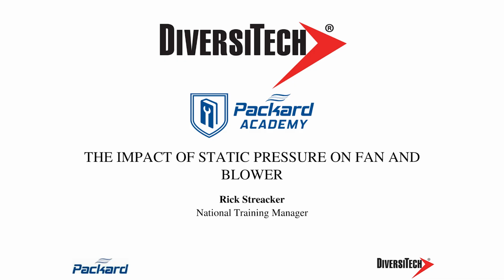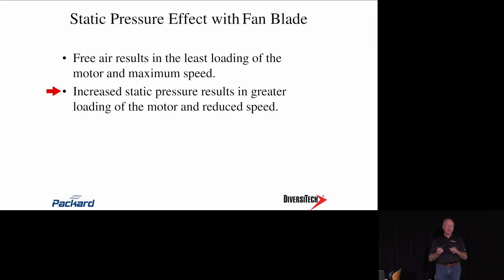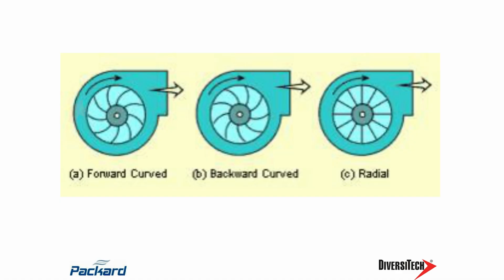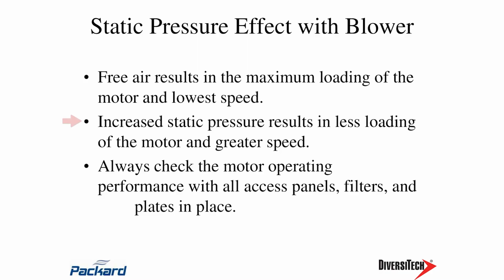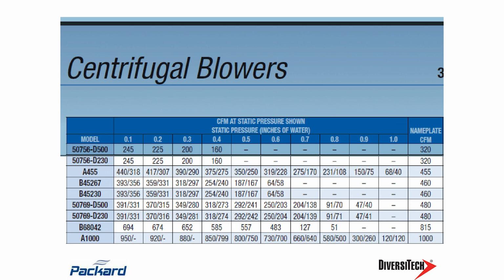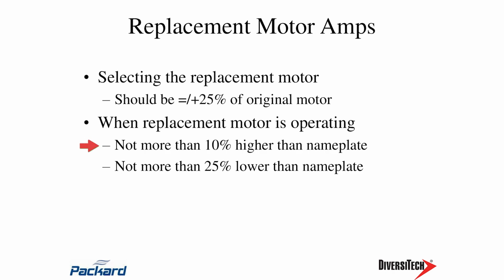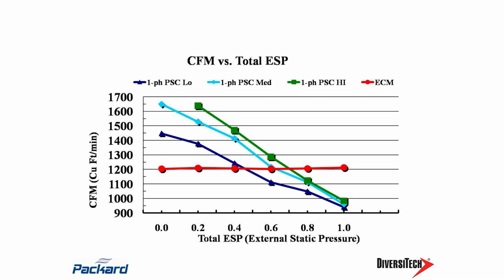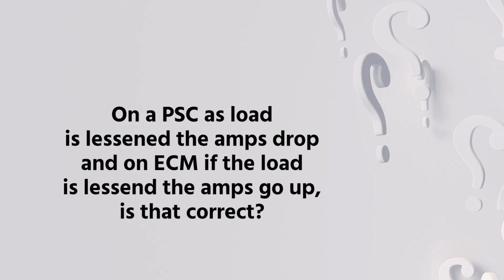The Impact of Static Pressure on Fan and Blower Motors w/ Rick Streacker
This video is of Rick Streacker’s HVACR Training Symposium presentation: “The Impact of Static Pressure on Fan and Blower Motors” Static pressure acts on both sides of a blower, so it plays a major role in the operation of fan and blower motors.

Fans and blowers help HVAC/R systems move air over the coils, which assists with heat transfer. We use fans on the condenser side in refrigeration and HVAC applications, but we also use fans on the evaporator side in refrigeration whereas we use blowers in HVAC. Blowers allow the air to move a greater distance (i.e., through ductwork) than a fan.

Common fans include axial fans, which have propeller blades that rotate on an axis (and are affected by static pressure). Free air with minimal static pressure on the fan blade results in a low load on the motor. However, adding more static pressure increases the load on a motor, which would reduce the speed of a PSC motor and increase the amperage. Static pressure, amps, and the load on the motor are all linked. Motor speed and temperature are also affected by those three factors.

A residential condensing fan might only have a static pressure of about 0.3”w.c, and higher static pressure is often associated with a dirty coil and a higher amp draw on the motor. A motor with a higher load due to increased static pressure will likely run slower and hotter.

Centrifugal fans are also known as forward-curve blowers. Unlike the axial fan, a centrifugal fan brings air through the inlet, changes its direction by ~90 degrees, pressurizes it, and discharges it. When there is no static on the blower, it will operate at a higher amperage, more slowly, and hotter. Centrifugal fans need higher static pressure to work optimally.

We can think of the load on the motor as “boxes of air” (CFM), and that value will be influenced by horsepower, restrictions, and system design. Centrifugal fans that have to work harder to move more boxes of air will run higher loads, which may lead to overload conditions. The filter or furnace door will provide a restriction and increase the static pressure, decreasing the load on the motor, making the amps drop, and helping the motor run more quickly.

In most cases, the HVAC/R system design is tailored to a specific load and has a relatively small operating window, and the fans and blowers need to operate within that envelope. That’s why we like low amps, but amperages that are too low to move air effectively are undesirable. If the load is above or below what the motor has been designed for, the motor’s performance and longevity will drop. Even if a restriction keeps the fan or blower motor in its intended operating envelope, a dirty filter or coil could also affect the capacitor’s longevity.

Sometimes, technicians replace blower wheels but keep the housing. A mismatch can cause the performance to drop, so we want the replacement blowers to match the characteristics of the first blower wheel. To pick a good replacement, we need to be able to tell the wholesaler what our target CFM and static pressure are.

In many cases, we’re dealing with air-over motors, which means that the air itself is what keeps the motor from overheating (compared to belt-drive motors, which are self-cooling). The right load needs to be on the motor; otherwise, the motor will overheat. So, the replacement motor should be equal to the amps of the original motor but not more than 25% stronger. Upon replacement, we need to check the motor amps with all of the components in place.

ECMs (electrically commutated motors) are sometimes variable-speed motors, but they are all air-over motors and rely on the proper load for cooling. However, ECMs tend to be easier to design for the appropriate static pressure. So, we can factor loads into the design more easily, whether the ECMs are used in fans or blowers. In fans, ECMs tend to be constant-speed motors, but their designs can be refined for blowers and tend to be more variable than PSC motors, but they can’t overcome very bad static conditions. Fans and blowers react to static pressure the same way, but the motors themselves react differently.

Although we can’t correct bad static conditions with ECMs, we can modify the ductwork to correct the bad static conditions.